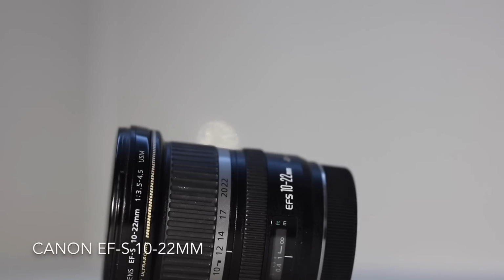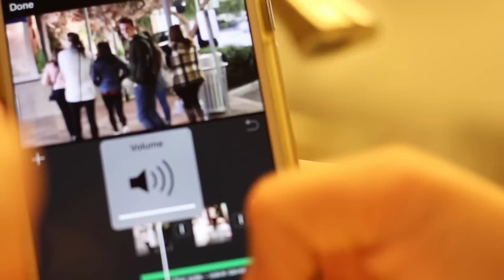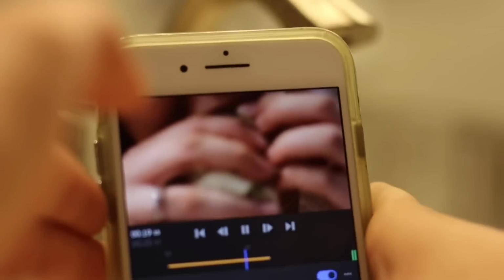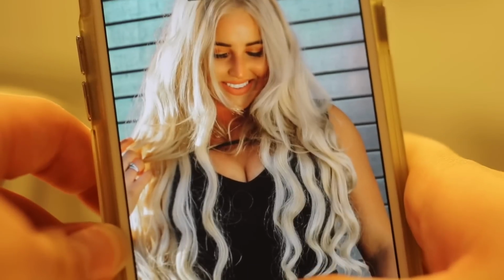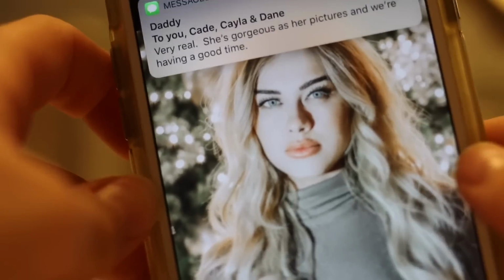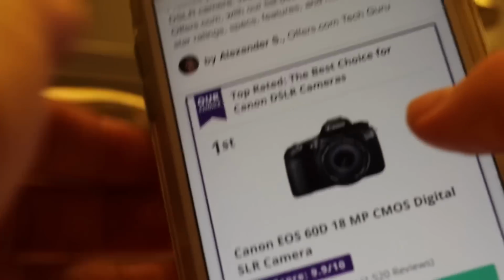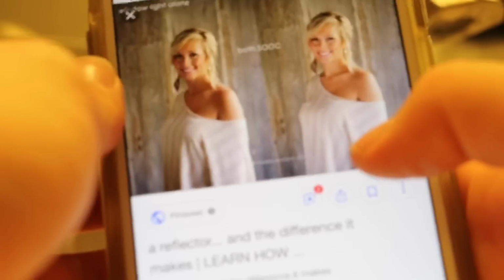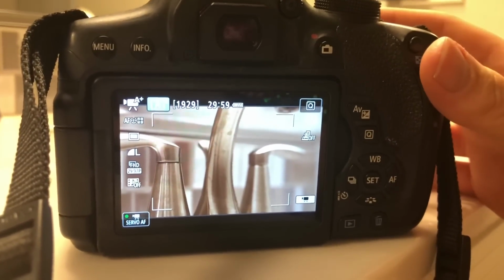How I Edit My Videos & Photos | Camera Gear Talk